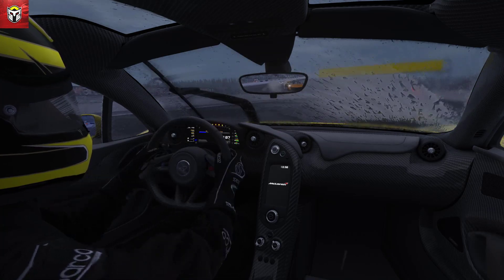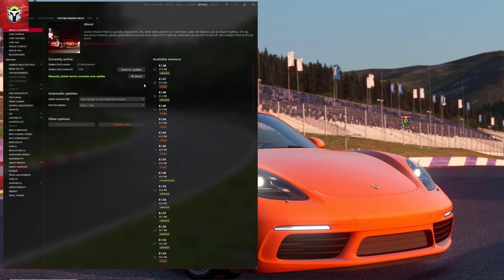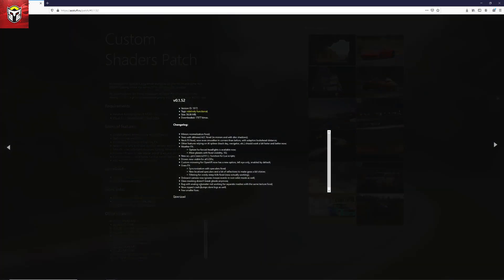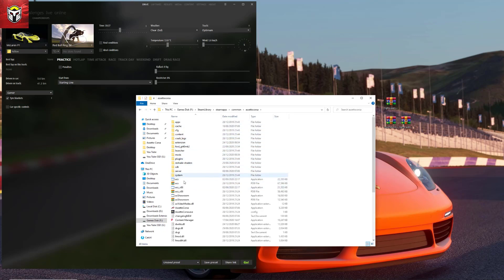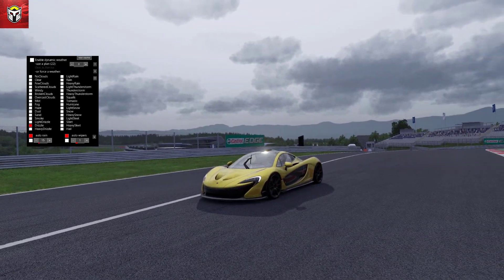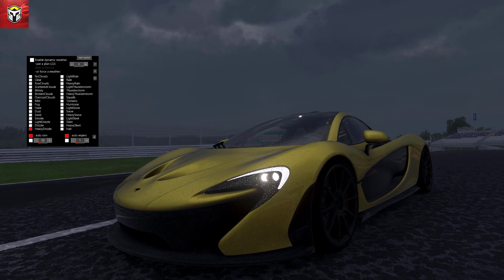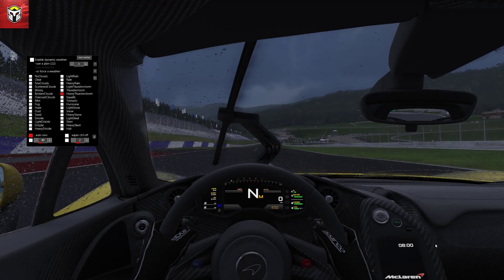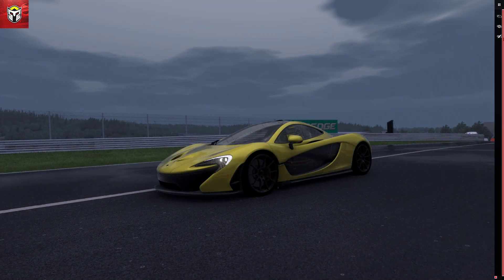Assetto Corsa Mod Sol 2.0 and CSP 1.69 FULL Rain Install And Walkthrough Guide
SOL 2.0 is finally out and adding CSP 1.69 brings stunning exterior weather and rain effects! Easy to follow guide for instalation!

PC Specs -

CPU: AMD Ryzen 5 2600x
Motherboard: Microstar - x470 gaming plus
Graphics Card: Asus ROG GTX1080TI 11GB
Memory: 32 GB DDR4 Corsair
SSD Hard Drive: Samsung 120GB
Monitor: PHILIPS PHL 328E9F - Widescreen Curved

G29 full steering wheel setup